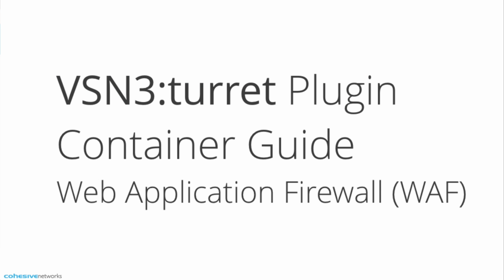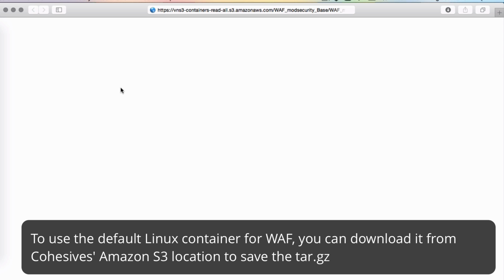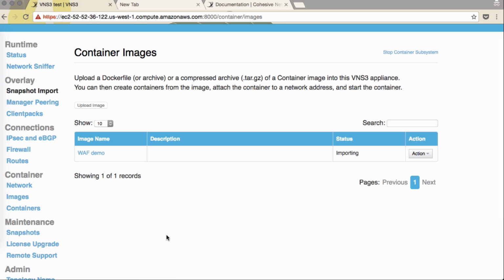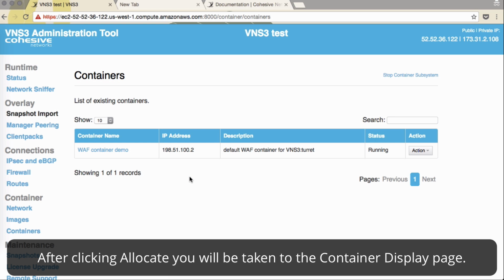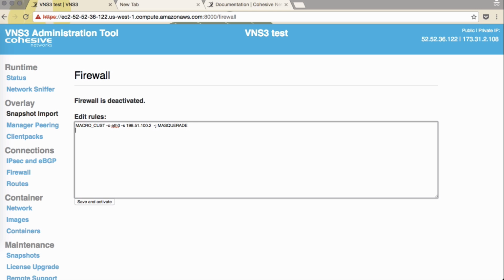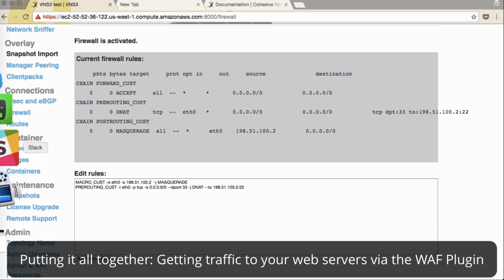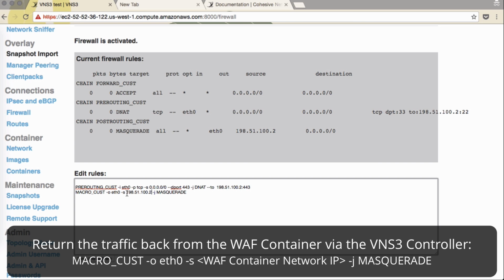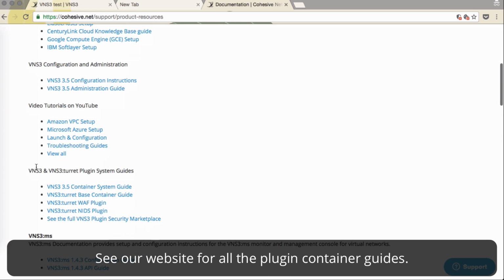VNS3 Plugin containers - WAF Guide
The VNS3 and VNS3:turret plugin container system allows you to embed features and functions safely and securely into VNS3 for greater security and network flexibility.
This guide covers the Web Application Firewall (WAF) plugin, but the process is similar for all available plugins.